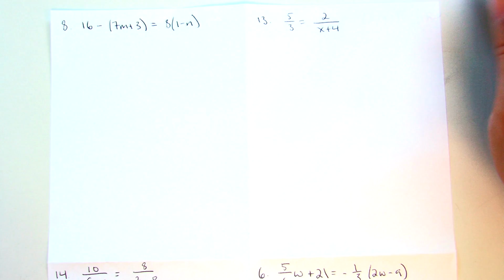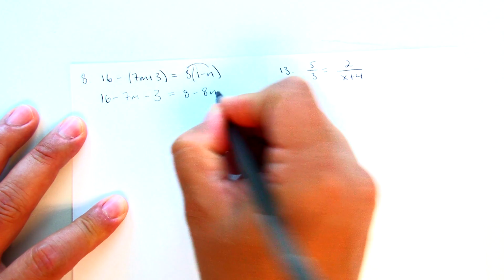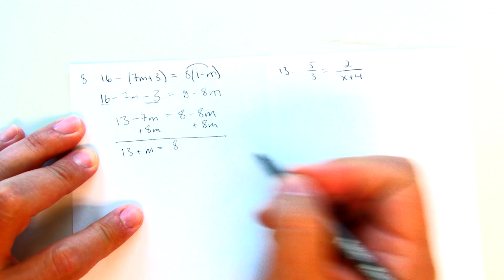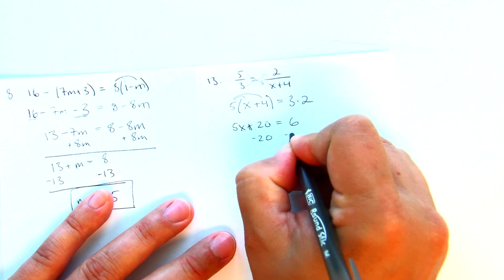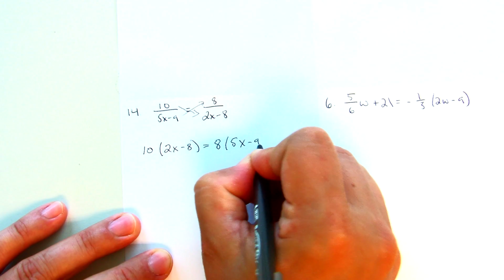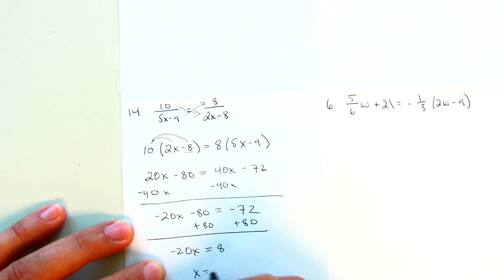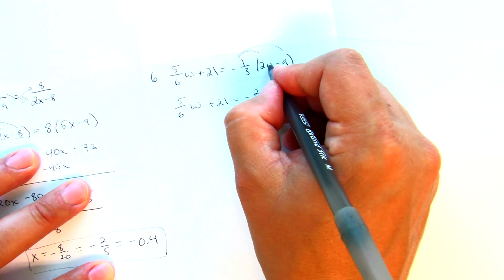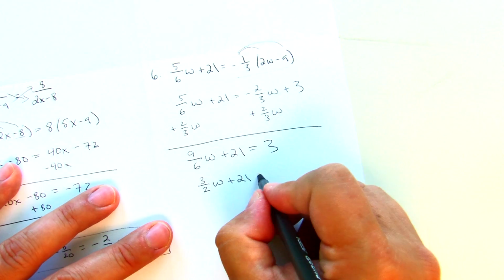1a Solving Linear Equations